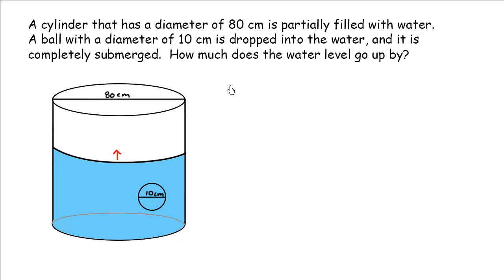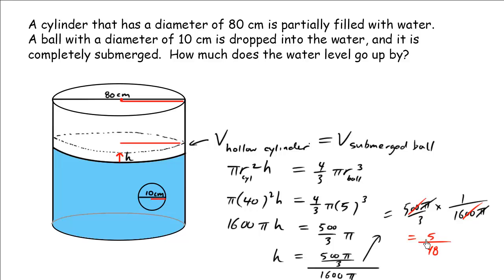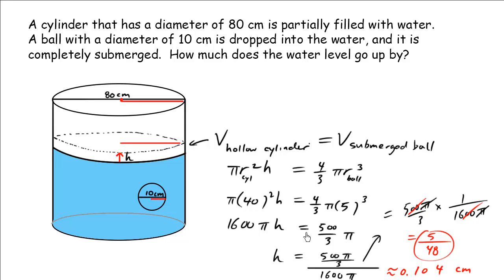Volume problem - raised water level in a cylinder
Volume problem - raised water level in a cylinder.  for more free video tutorials.